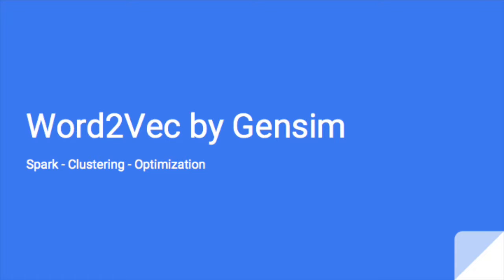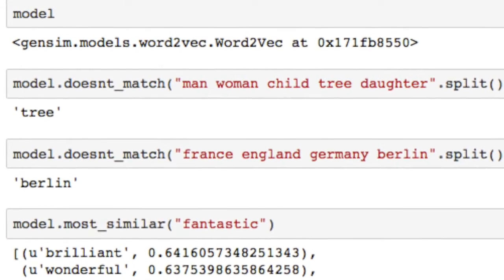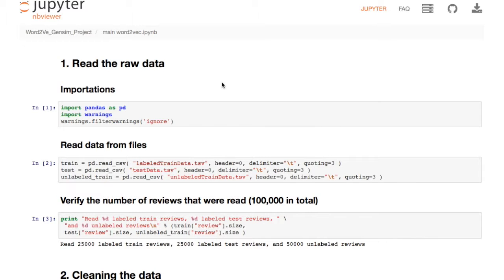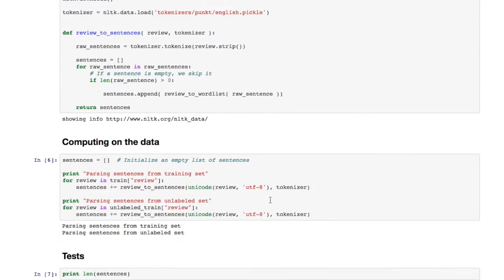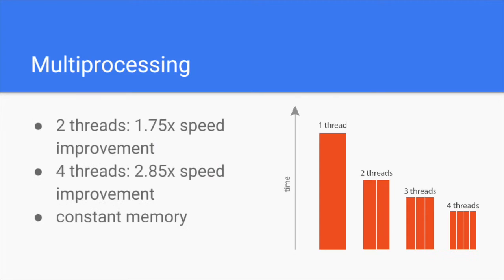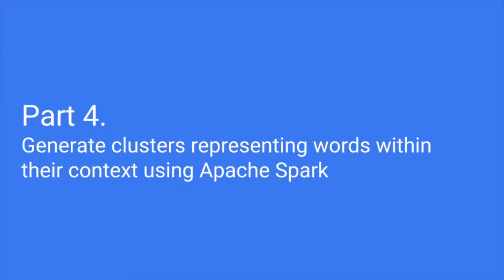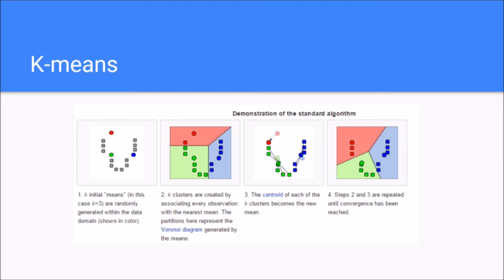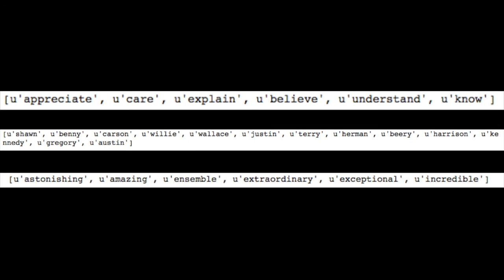Word2Vec_Spark | Computational Tools for Big Data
This is the video of our project about using Word2Vec from Gensim with Spark computational tool for the course Computational Tools for Big Data at DTU.